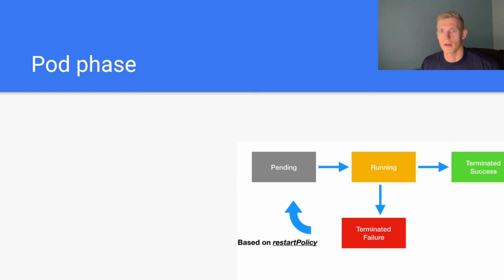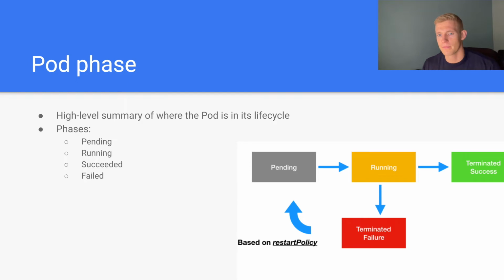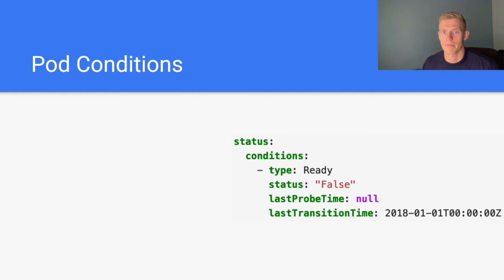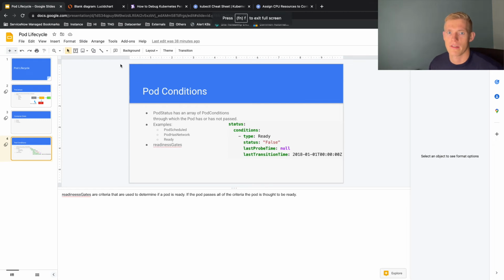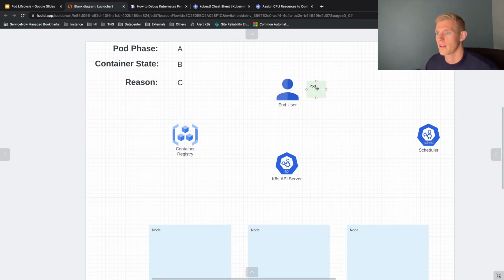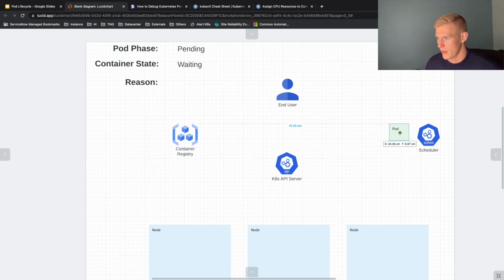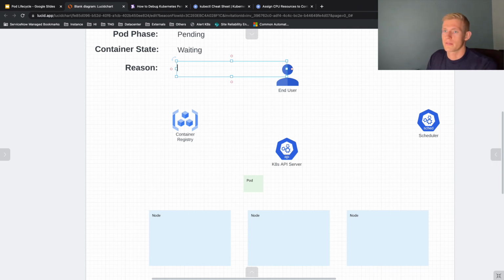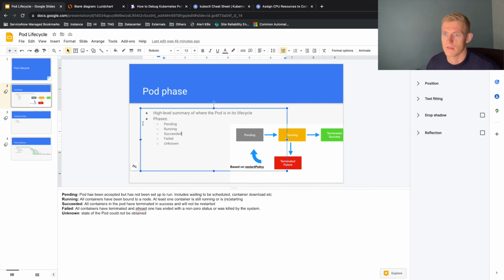Kubernetes Pod Lifecycle | Phases, States, and Transitions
In this video we discuss the lifecycle of a kubernetes pod. We go into the different phases in which a pod can exist and run through a few scenarios and how the impact the phase of the pod, and the state of the container.